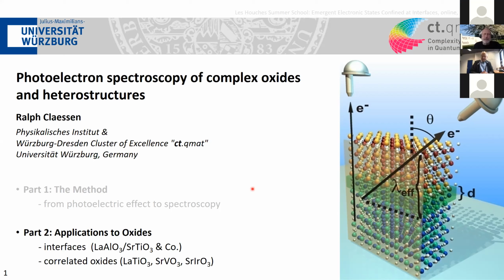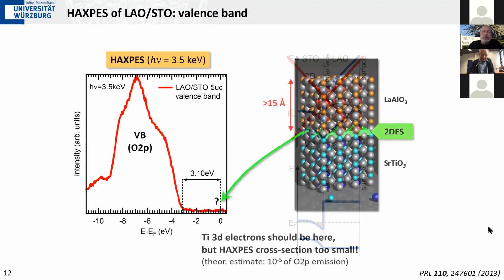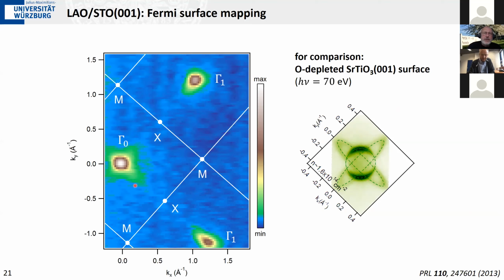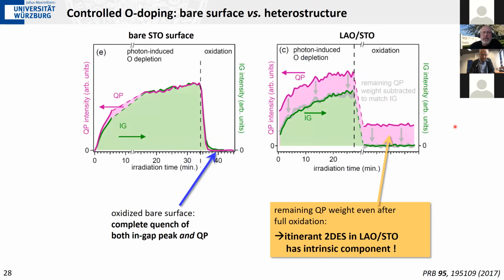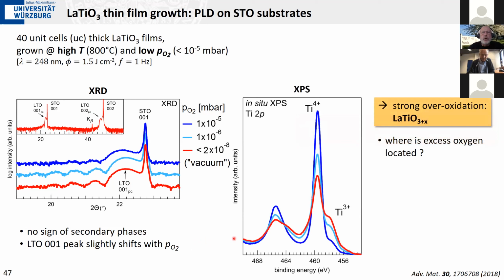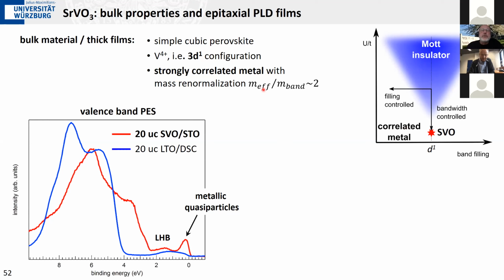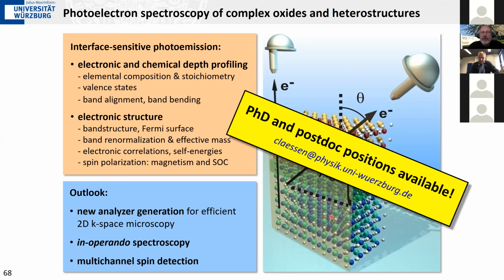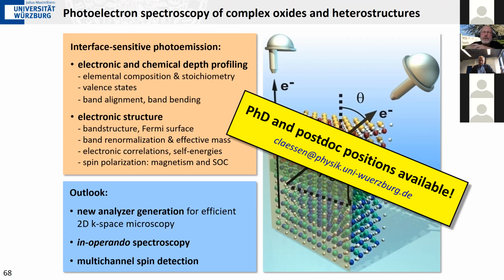Les Houches Summer School 6-24 July 2020. Ralph Claessen, July 17th, lecture 2.